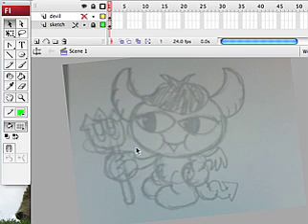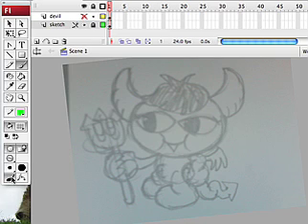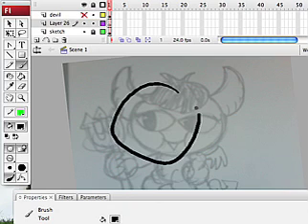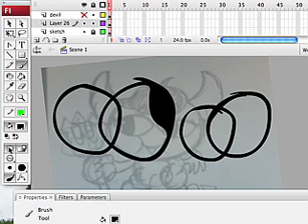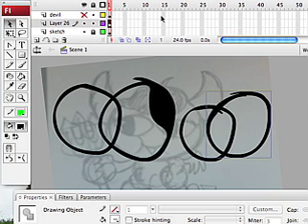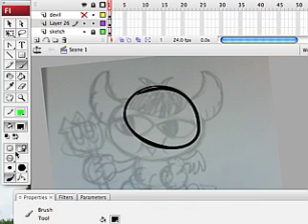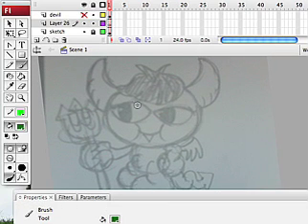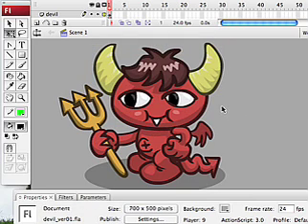Flash CS3 drawing tutorial part1 - intro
The intro for a series I'm planning on making. I talk about Drawing Objects, (which were new to Flash 8) and how I use them and why.

I'm not sure when I will get around to making the series, probably sooner if there is more interest.